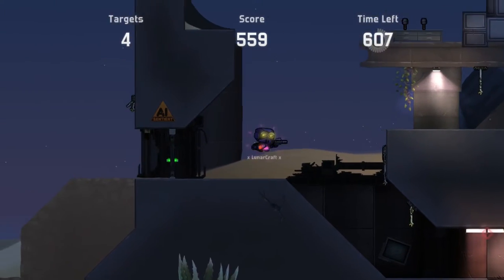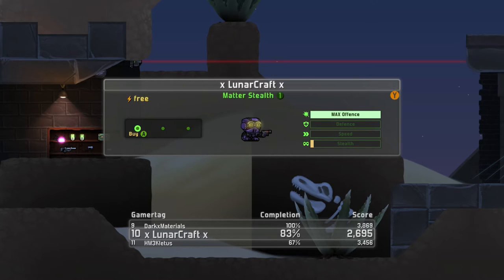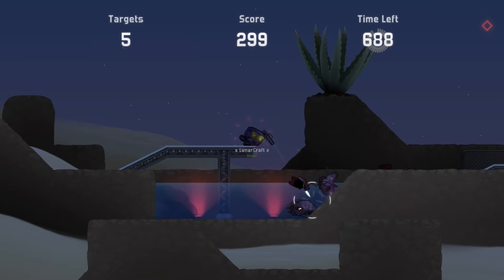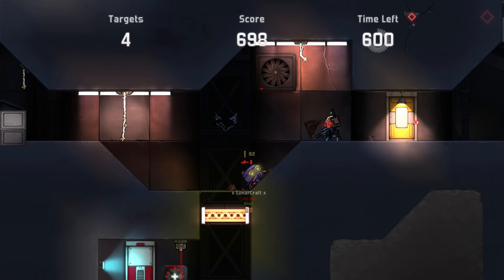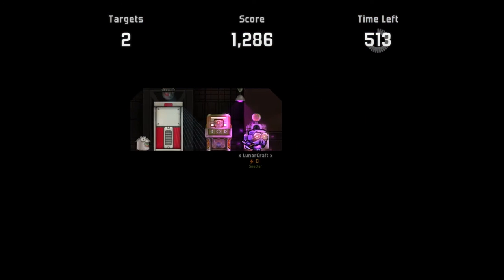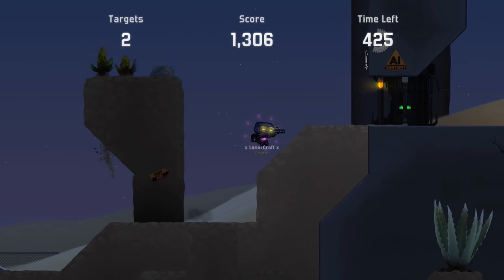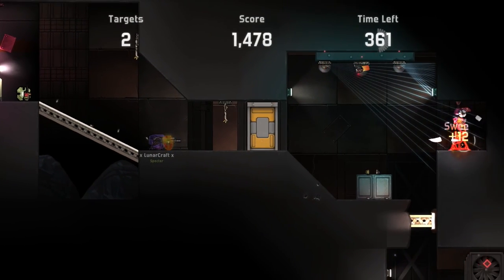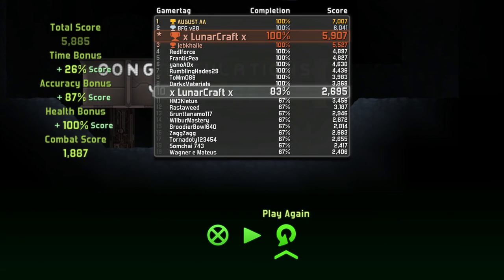COBALT - Desert Operation Combat Challenge - Brawn Achievement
NEW! Cobalt Achievement Guide.  In this video I show you a step by step guide to complete the Desert Operation Combat Challenge that you will need to unlock the Brawn Achievement.

I cant really explain in the description how to do it so you can follow the video.

My Gamertag - x LunarCraft x